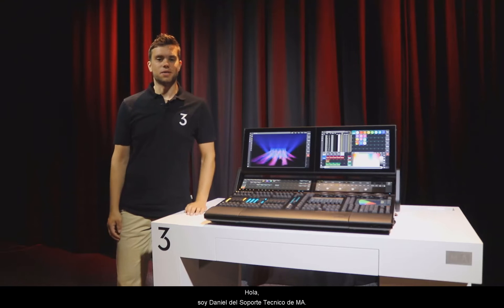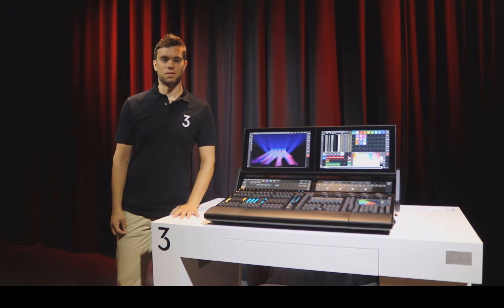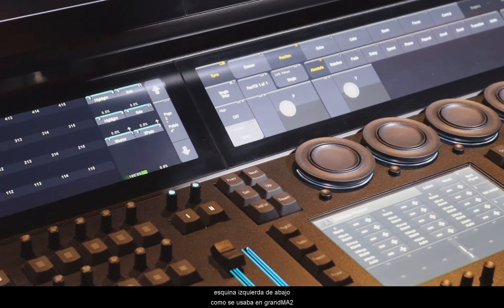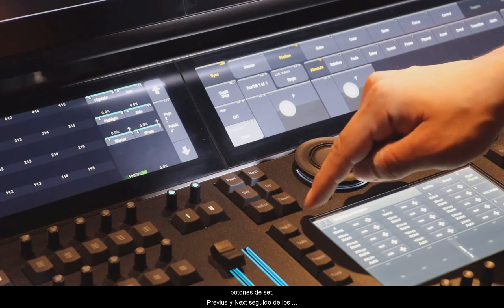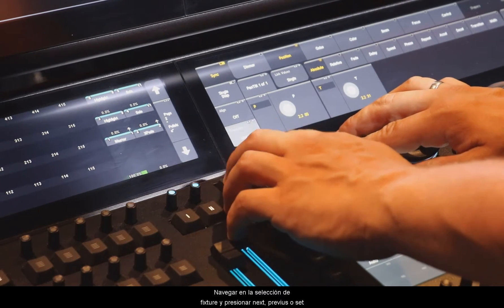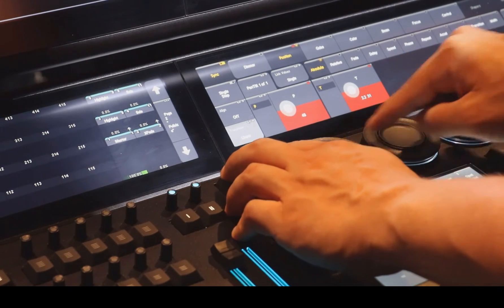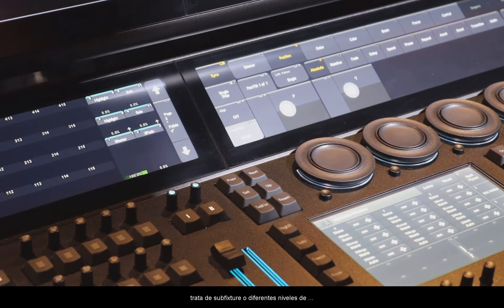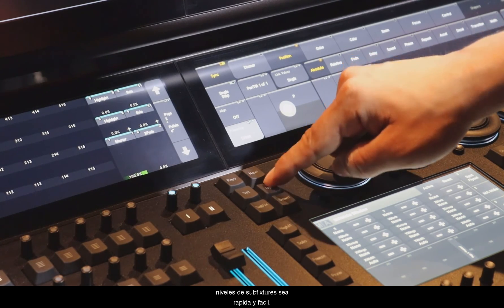grandMA3 | MA Tips [ES] | Fixture Selection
En este video tip de MA Daniel habla de la ubicación de los botones para la selección de los fixtures, por ejemplo, el botón next y el previous y por qué se reubicaron.